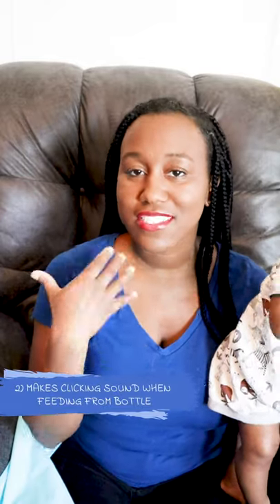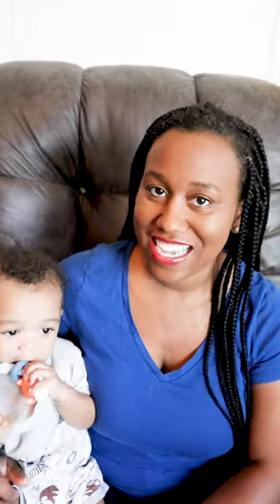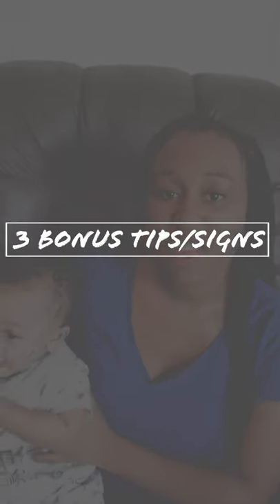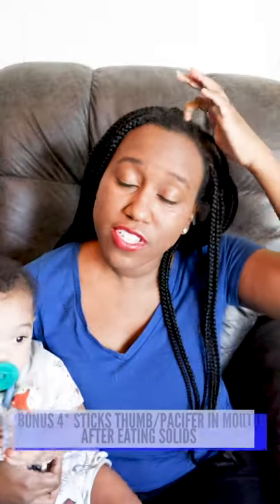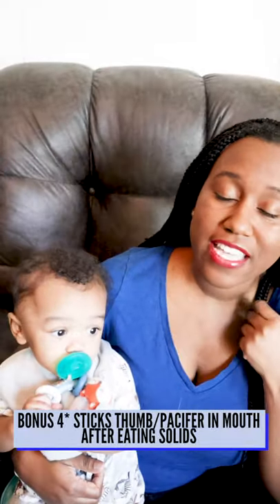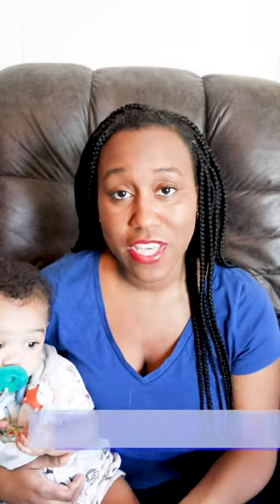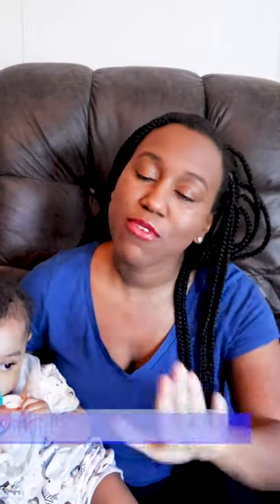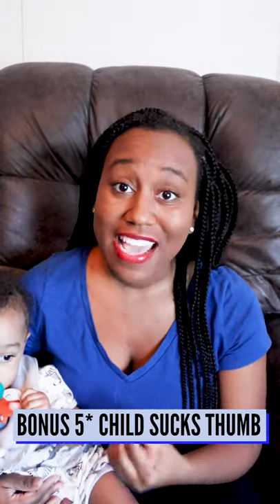Tongue Tie Formula Fed Infant | 3 Signs Of Tongue Tie in Baby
In this video, I go over ways to determine if your baby is tongue tie.

Sometimes it is hard to tell when they are under a year and sometimes it's easy to tell but I will show you based on my personal experience with my own child the easy ways to determine if you need to seek help in understanding if your baby has it and ways to improve their quality of life.

In this video, I'm giving you ways to determine if your baby is tongue tie.

00:00 - Greetings
00:20 - Introduction
01:35 - Tip 1
02:09 - Tip 2
02:28 - Tip 3

G E A R :
Camera - Canon EOS M50
Rode VideoMicro Mic
Ring Light Kit

My Holy-Grail Potty Training Secrets —Revealed!
 - Stop struggling with getting your toddler to use the potty, and follow my checklist of getting your toddler to become a potty maverick.

Top 5 Must-Have Baby Travel Items
- Now that travel has opened back up, make sure you have everything you need for your baby.

How to Travel Internationally With your Infant Checklist

This video is about:
tongue tie formula fed
Tongue tie baby
signs of a tongue tie
tongue tie symptoms
tongue-tied
baby tongue tied
baby tongue-tied
is my baby tongue-tied
how to tell if your baby is tongue tied

In this video, I'm talking about tongue tie in babies and infants who are formula fed.

I'm April of According to April. I'm a new mom, dog mom, and wife providing must-have baby and dog products, vlogs, and travel advice for moms here on my channel.